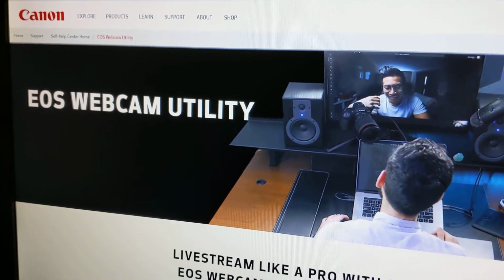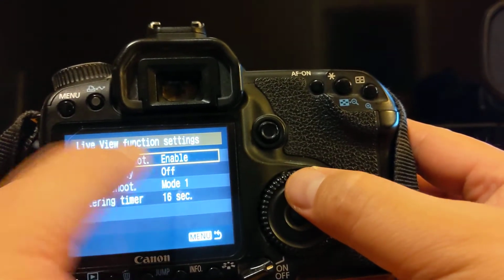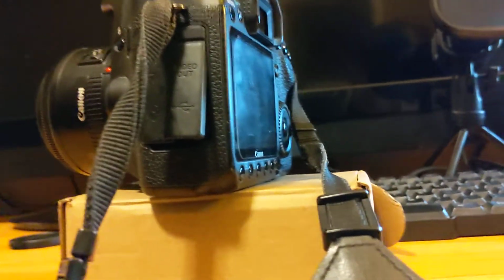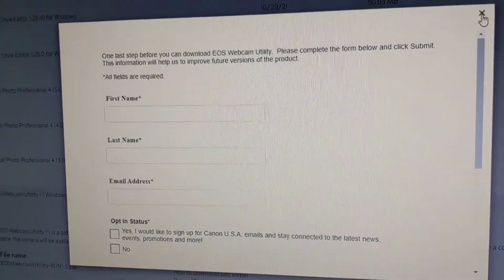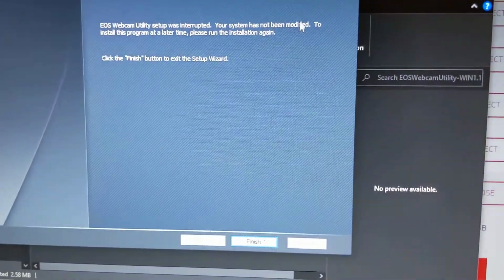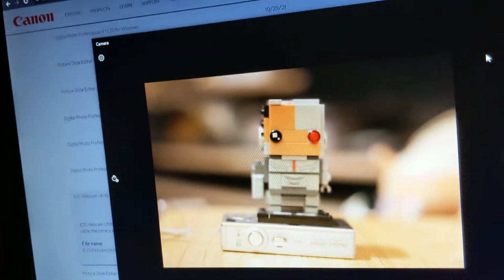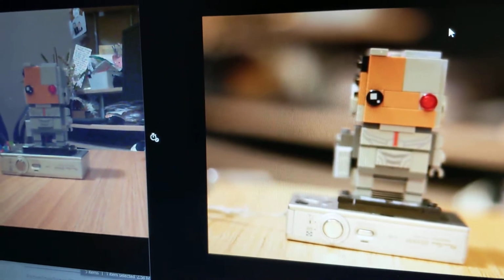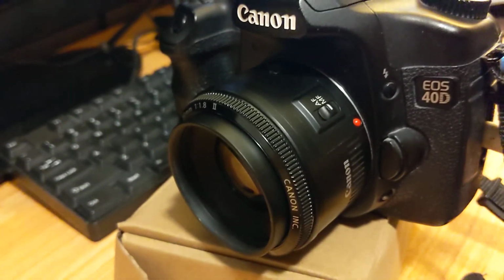Using my Canon EOS 40d as a Webcam using EOS Webcam Utility. Enable Live View in Cam Setting & A-DEP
NOTE:  Canon EOS 40d is NOT officially supported

I read that it was possible above, so I tried it myself.  There are two main warnings to trying this out:
1. Possibility of overheating/damaging your camera  (I think the camera shuts off after 5-10min)
2.  There is no auto-focus.  I had to manually adjust focus.

With that WARNING.. and you still want to try it.
Setting up to use your Canon EOS 40d dslr to use as a webcam is roughly 3 steps:

Step 1) Set your camera to A-DEP mode.  M, AV, Tv, and P will work also.  But, if you leave it to Auto, it will not work.

Step 2) Go into your camera settings by turning on your camera. Then click the "Menu" button on the top left. Finally scroll to the 2nd wrench icon to find "Live View Function Settings". Click to go inside of here and make sure this is enabled ("Live View shoot"). Otherwise,. it will not work as a webcam.

Step 3) Go to canon's website and download and install the Canon EOS Webcam Utility.
What does the utility app do?  Essentially,.. your dslr.. will be recognized when you plug it in by usb as a webcam.  COOL HUH!:

In this website... you can select any camera to download the utility.  I believe the utility is the same for whatever you choose, but on the reddit.. someone suggested selecting the "60d".

Find "EOS Webcam Utility 1.1 Windows".  Follow the steps to download and then install the software.  Once it's installed, reboot your PC Machine.

Turn on your Camera again.  Plugin the usb to your computer (you'll need a mini usb cable).
Finally, toast up a app like "Camera" on windows 10.. and switch the camera until you get to "EOS WEBCAM UTILITY".  You should now see the video from your eos 40d dslr on the camera app for windows.  HAVE FUN!